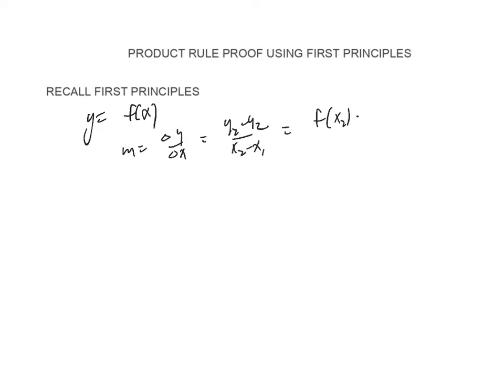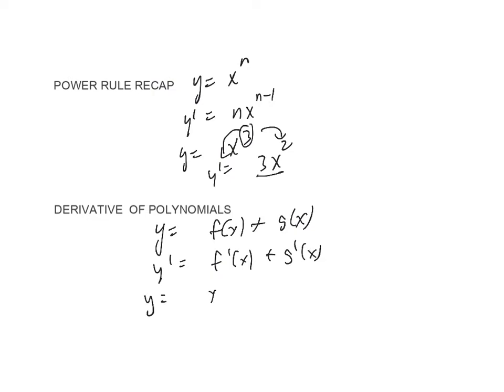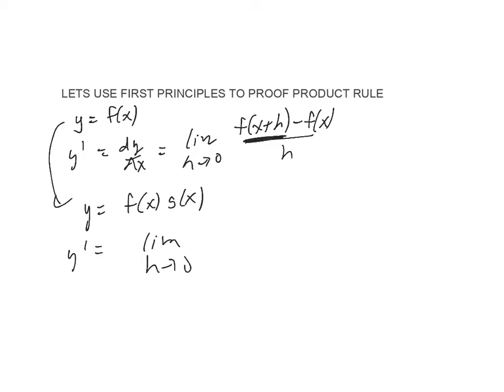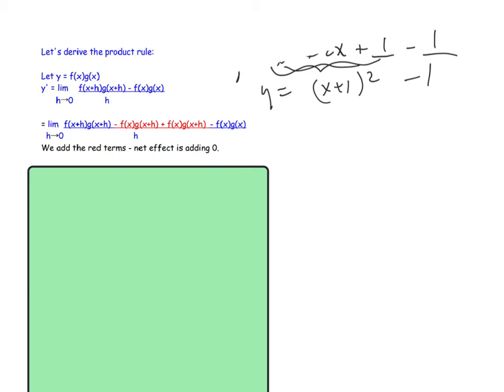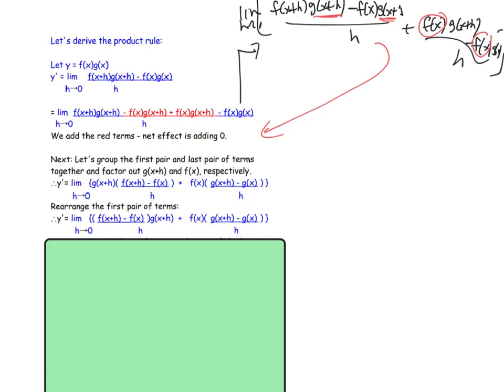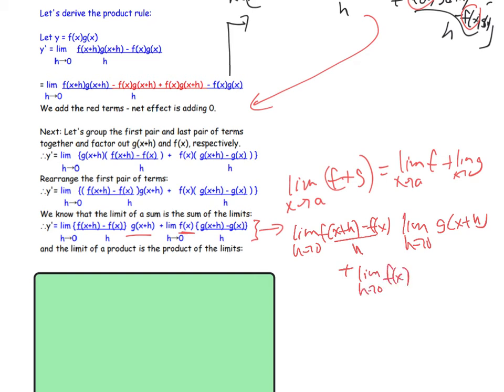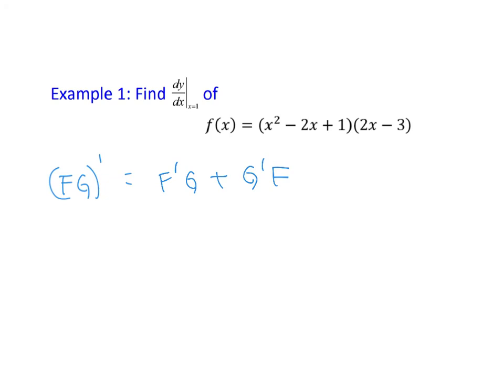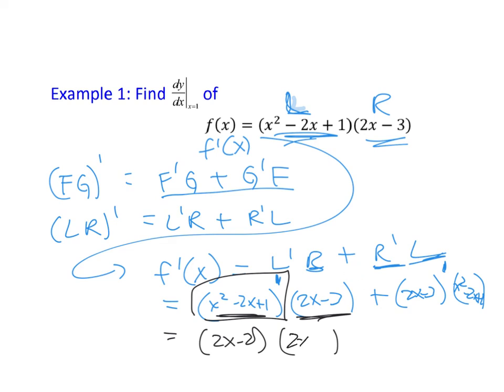PRODUCT RULE VIDEO PROOF